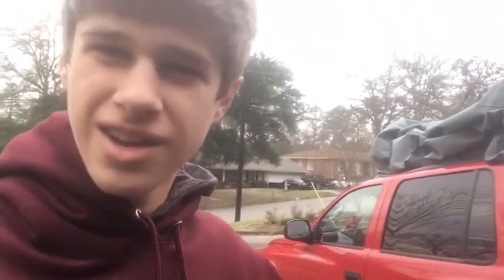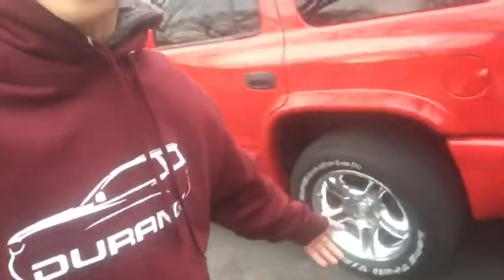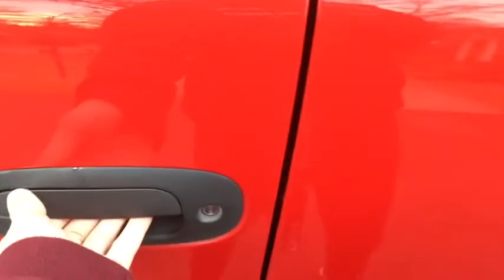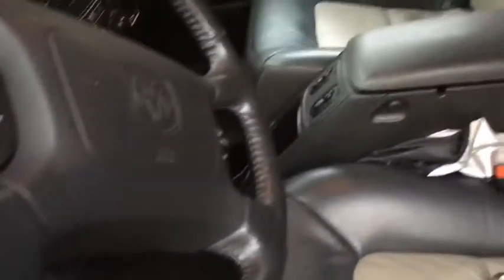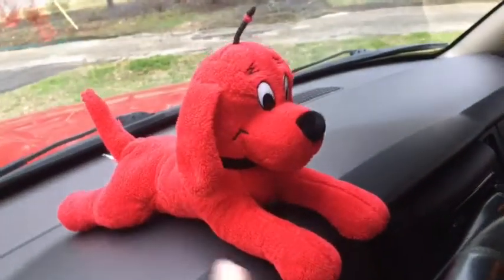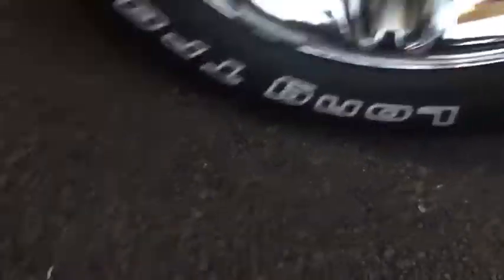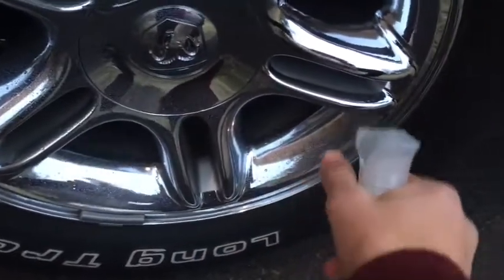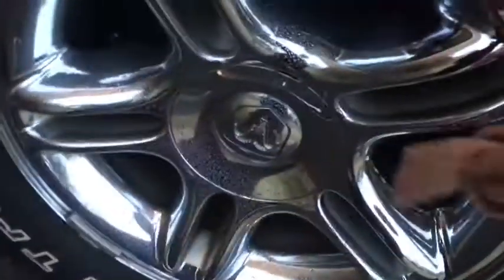Cleaning the dust